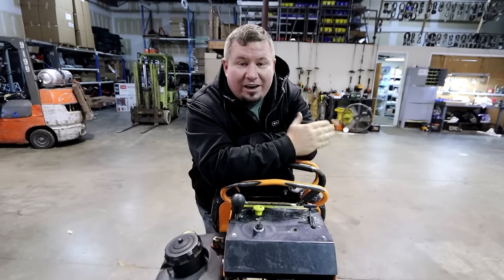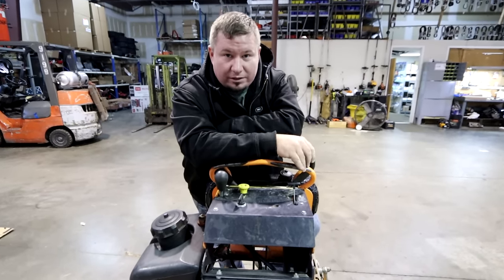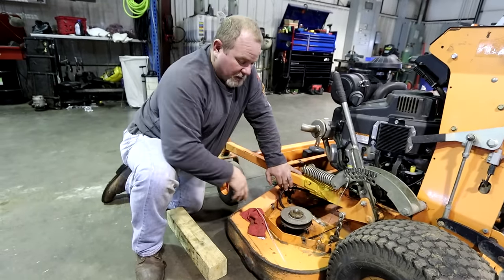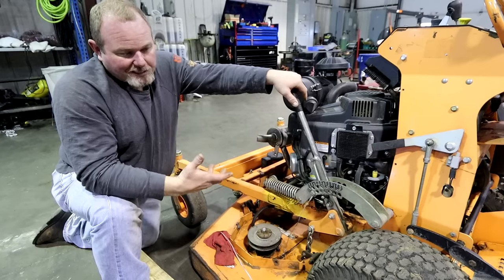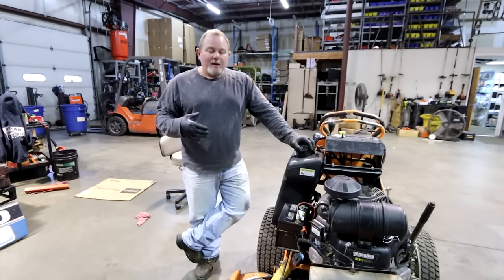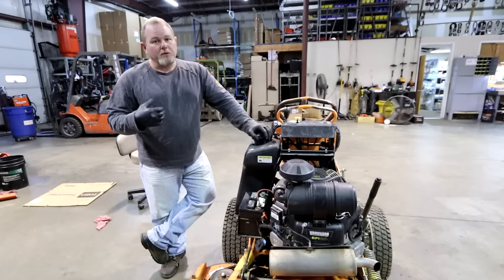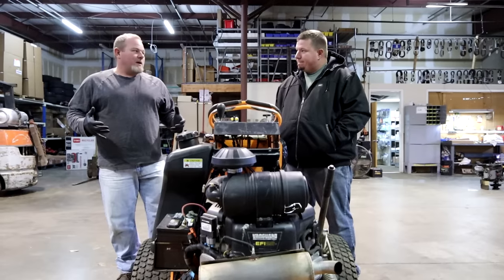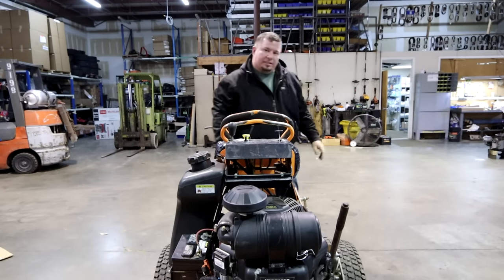Buying a Used Lawn Mower? | Residential or Commercial What to Look For!